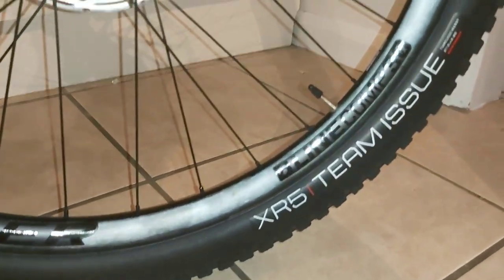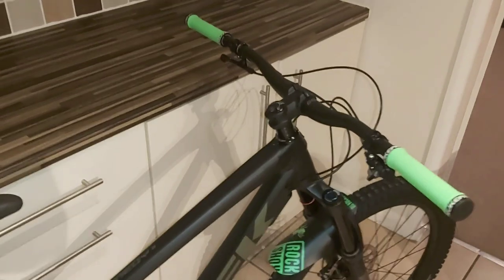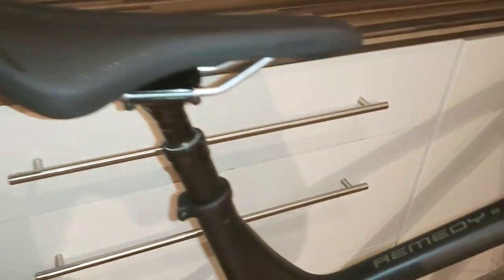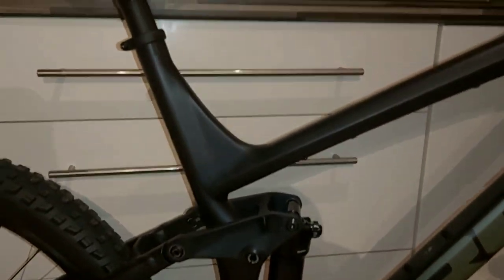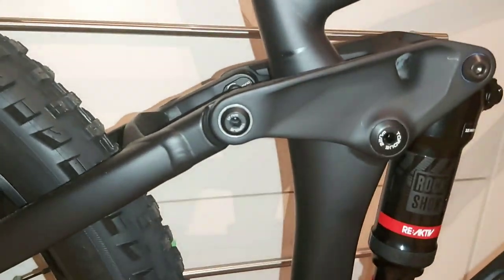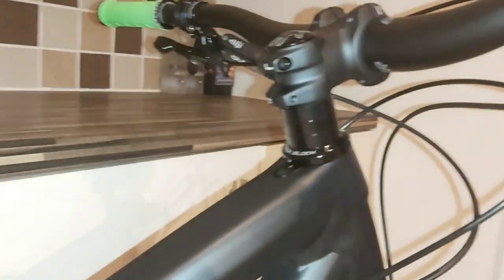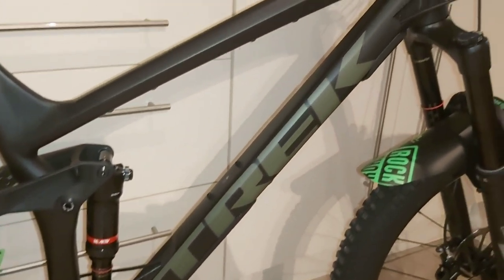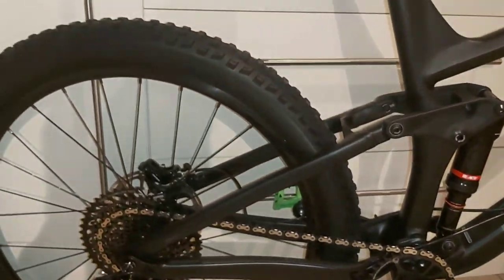2020 Trek Remedy 8.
A quick look at my brand new 2020 Trek remedy 8, with close ups and a run down on the spec.